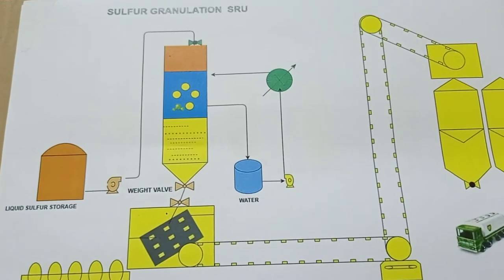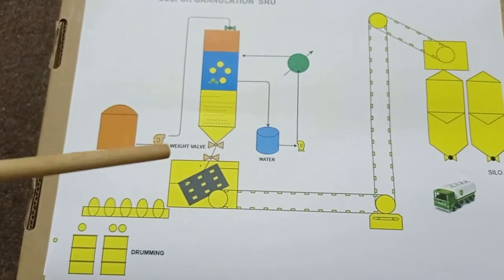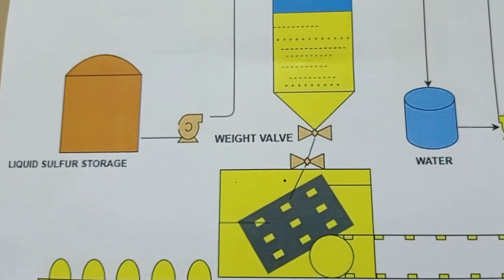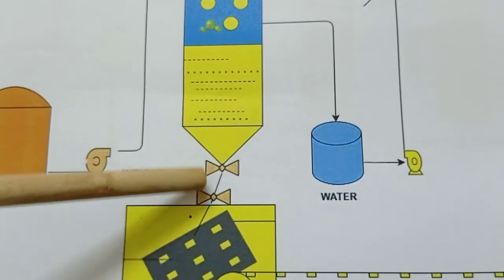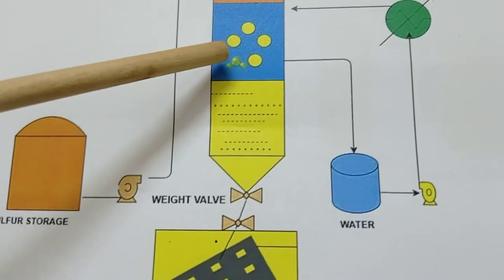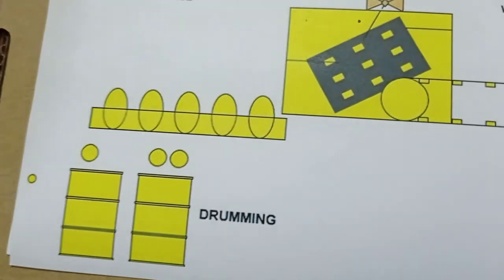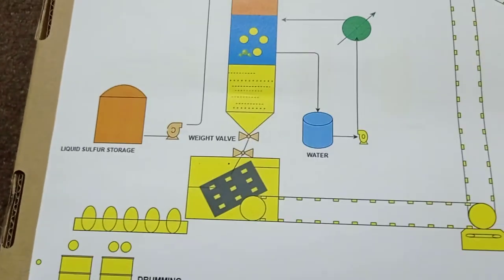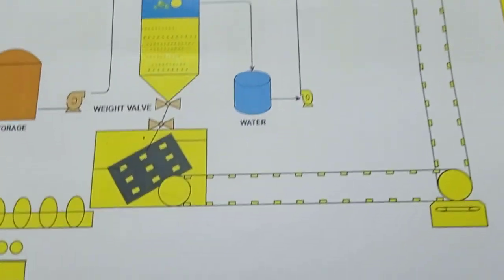SRU ( SULFUR RECOVERY UNIT) process description PART 3 SULFUR GRANULATION, SRU granulator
SRU ( SULFUR RECOVERY UNIT) PART 3, SULFUR GRANULATION#SRU#sulfur solidification,sulfur sublimation,sulfur pellet,sulfur seeds,prelling tower,sulfur pellet,sulfur,water-bath.